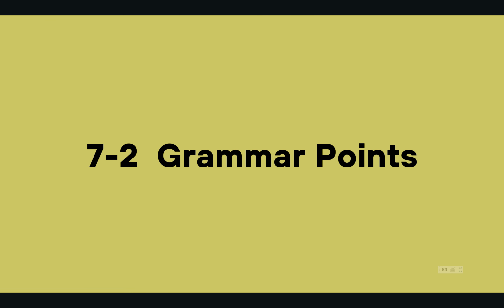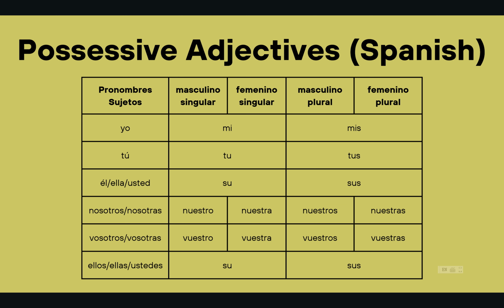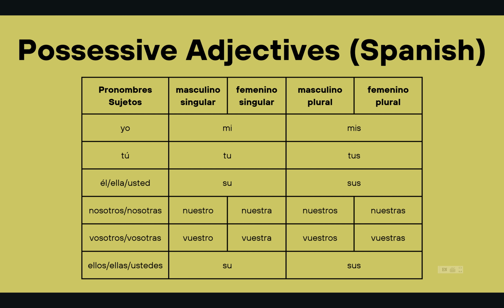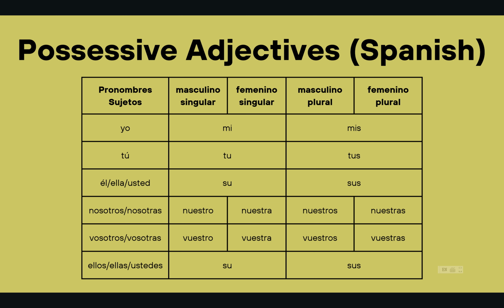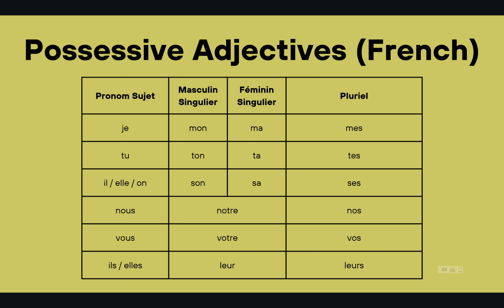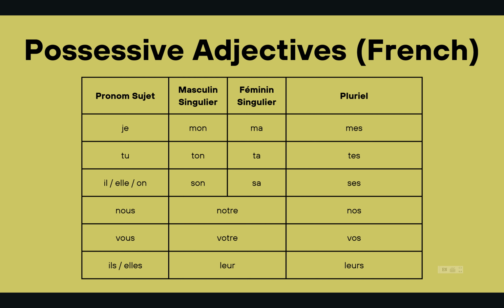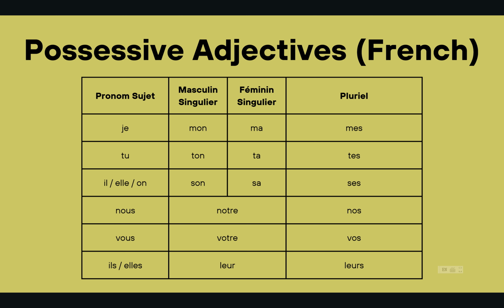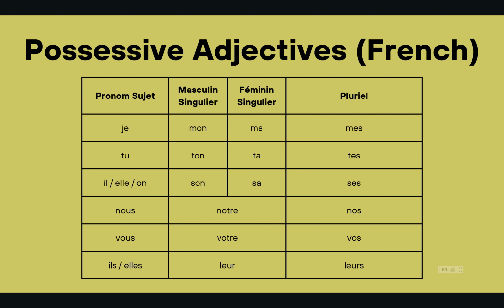Spanish for Beginners: Possessive Adjectives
In this video, we will learn the possessive adjectives in Spanish and French. Please pay close attention to their spellings and pronunciation, and figure out the similarities or differences between both languages.